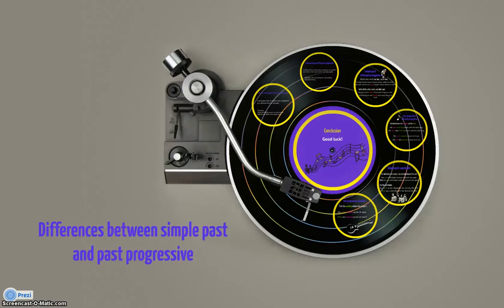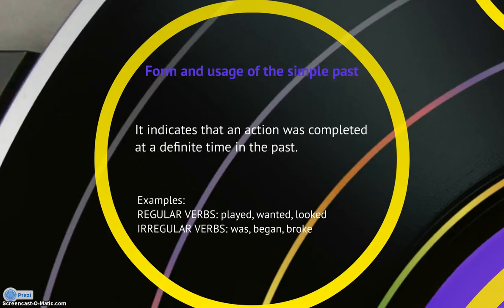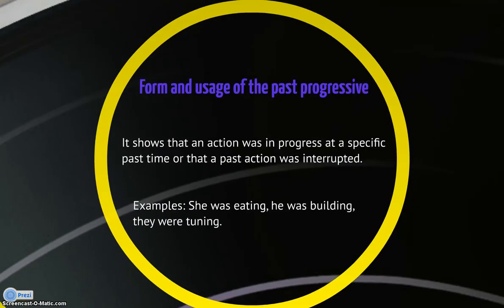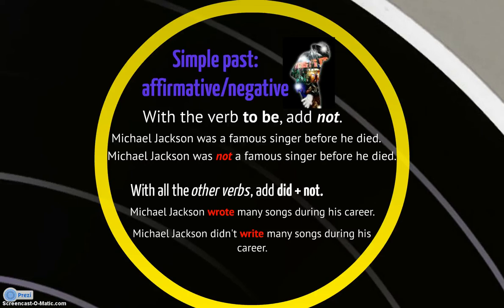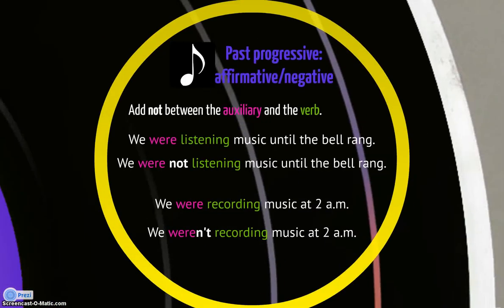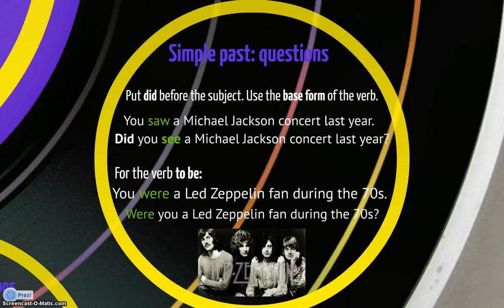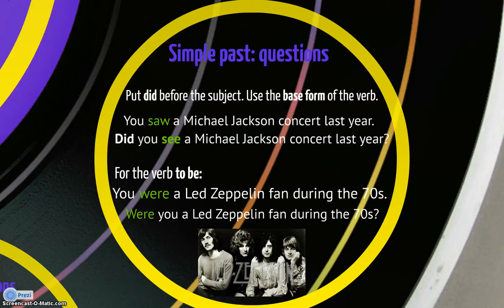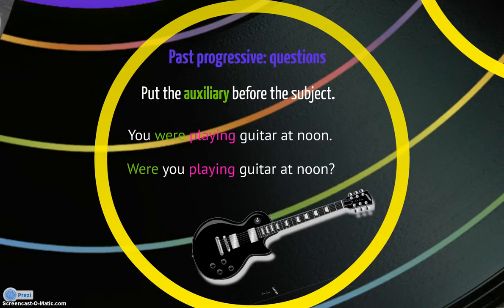Simple past and Past progressive (Philippe Leclerc and Alexandra Fontaine)